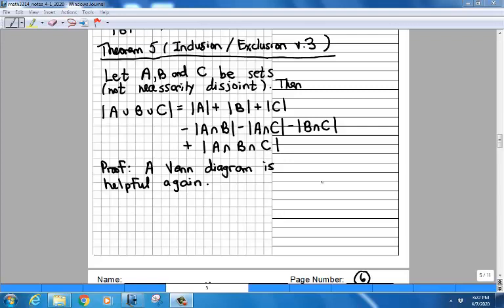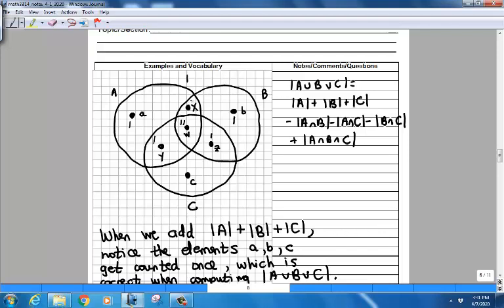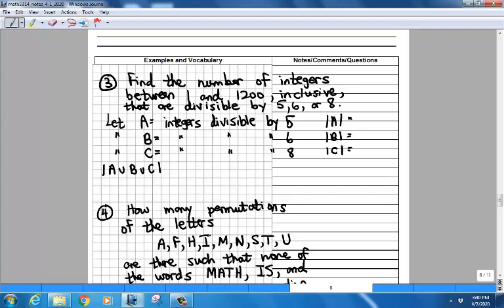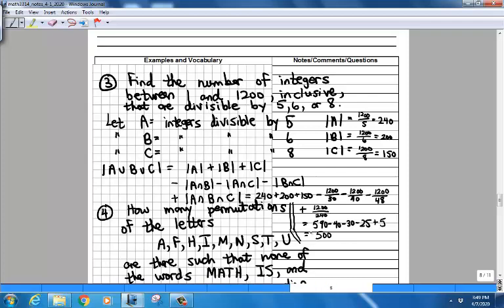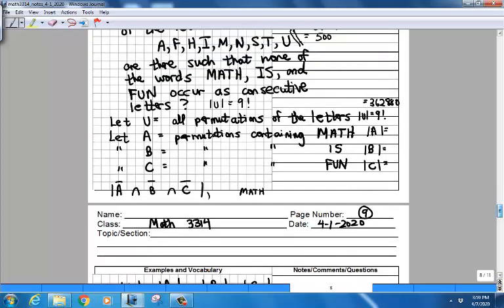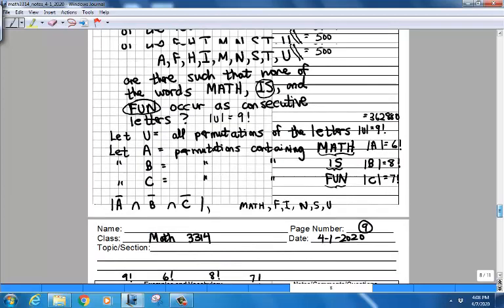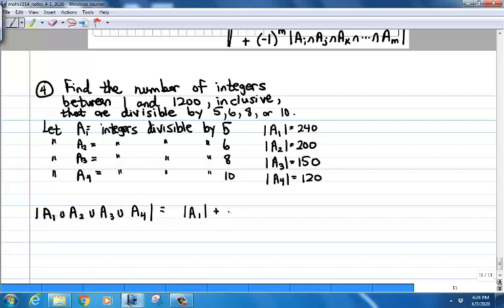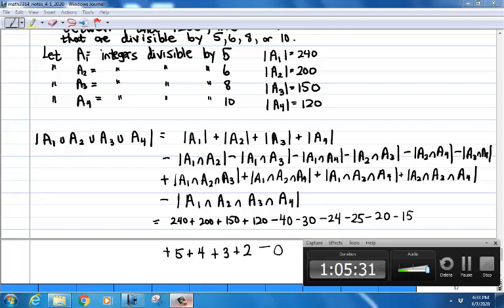MATH 3314 Lecture 4-8-2020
Intro to Combinatorics Lecture 21 - General Inclusion/Exclusion